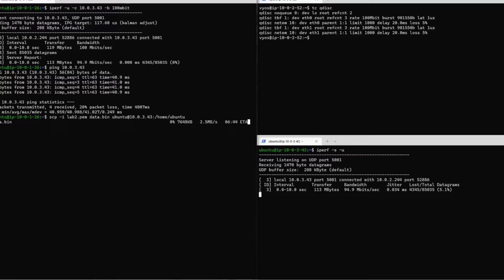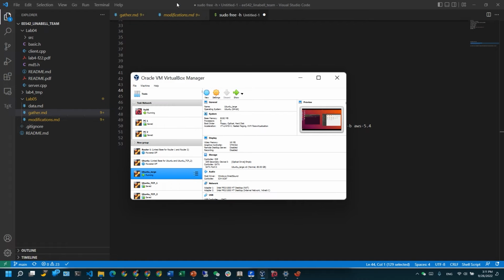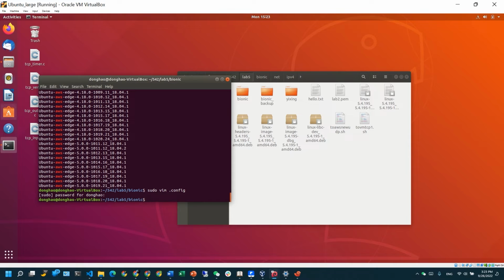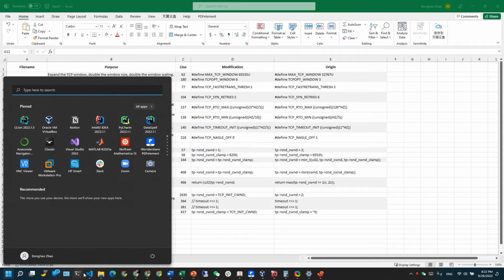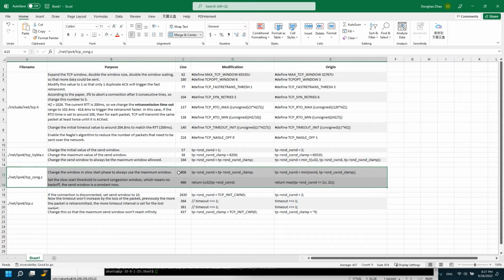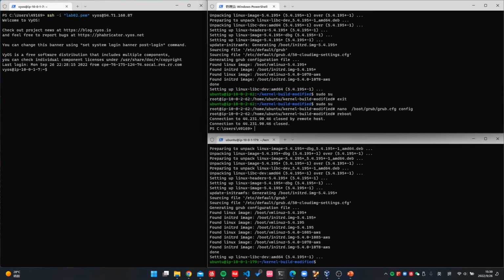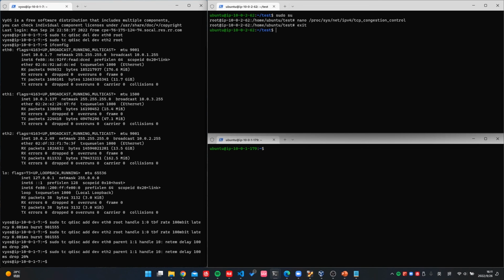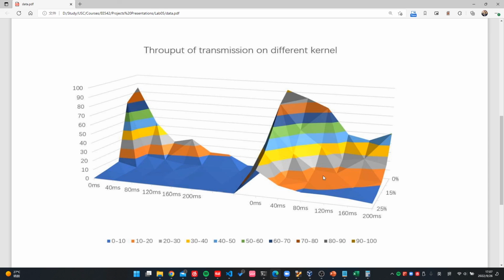Modifiy & compile your Linux kernel to achieve better TCP/IP performances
Lab 5 presentations for Linabell team:
Merbers:
Yixing WU
Donghao ZHAO
Boyang XIAO